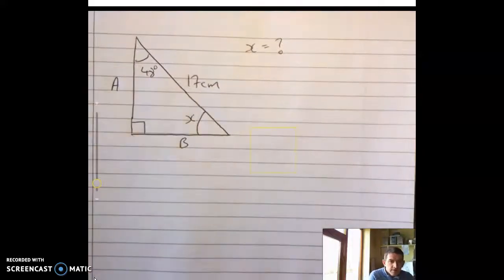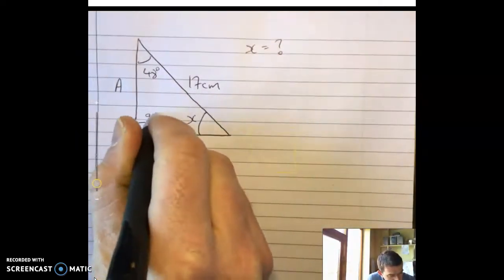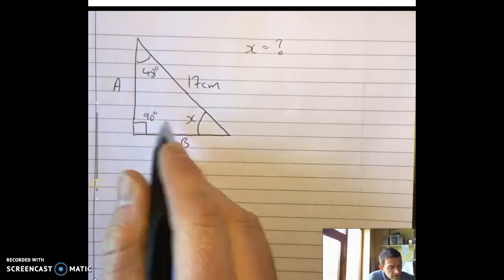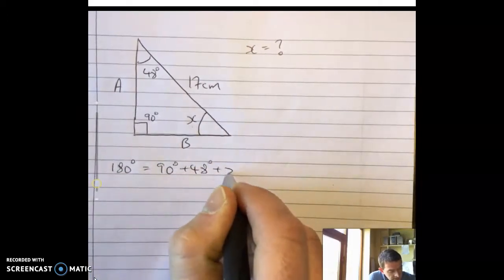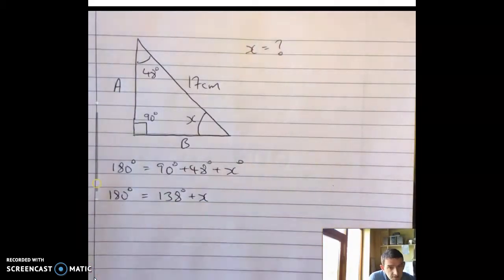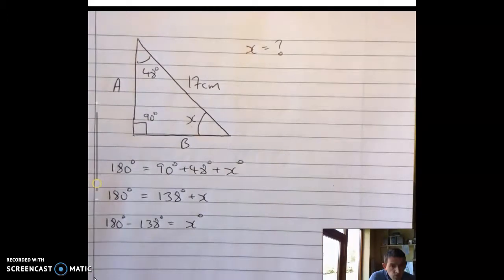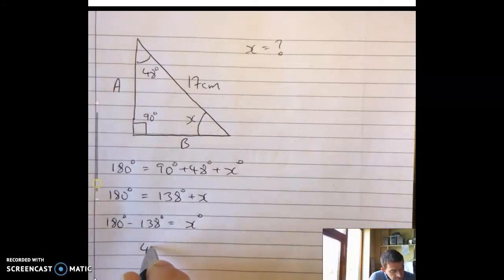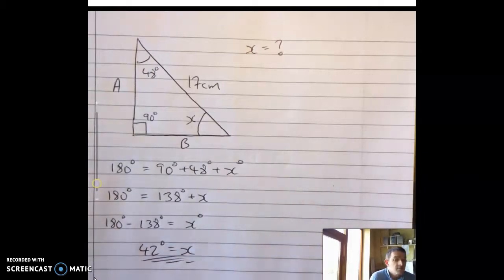Find missing angle in a triangle given two angles